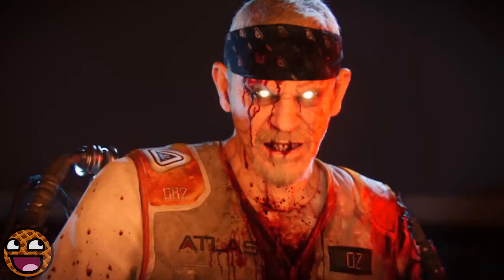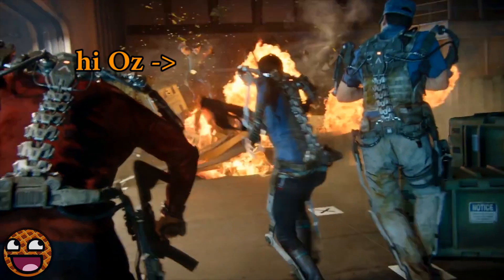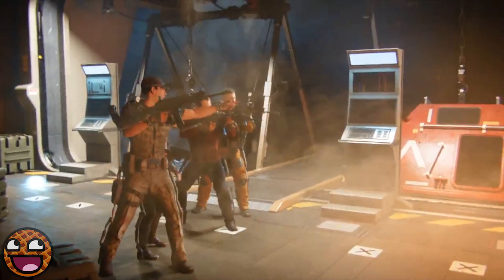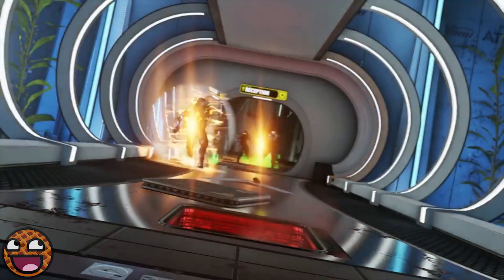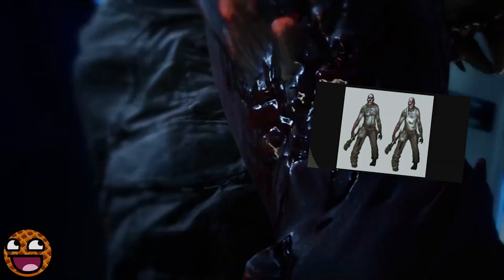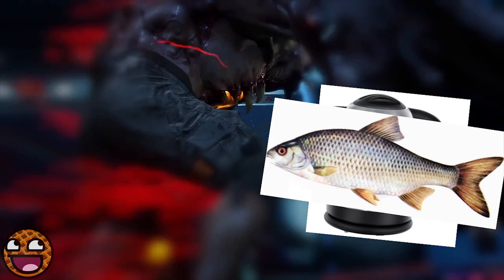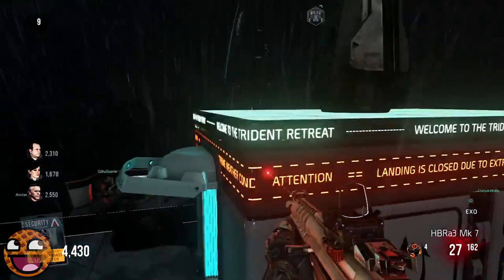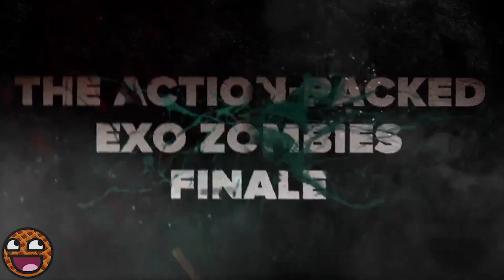DESCENT Exo Zombies Storyline - Lennox is a LIAR!? CoD AW Exo Zombies Story Cutscene Cinematic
Lennox - he works for Sentinel, and has been trying to help our Exo Zombies heroes escape from Atlas.. but has he been LYING TO US?!
Atlas' SECRET PLAN is nearly complete and the CoD: AW Exo Zombies storyline is coming to a dramatic close!!

Fused zombies, the new Trident Wonder Weapon gameplay, and more in the video below!

Looking for "Call of Duty Zombies"? Interested in the Call of Duty Zombies Storyline, new Black Ops 3 Zombies gameplay, or just fun zombie games in general? Maybe you're in need of some Advanced Warfare Zombies, AKA Exo Zombies? Well... look no further!

- Milo x